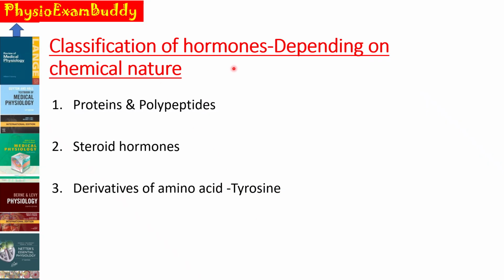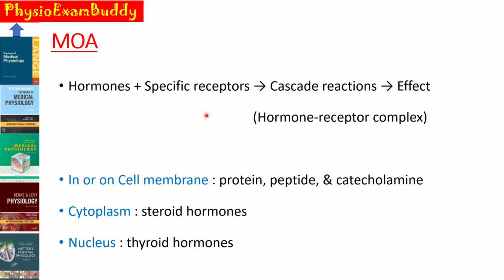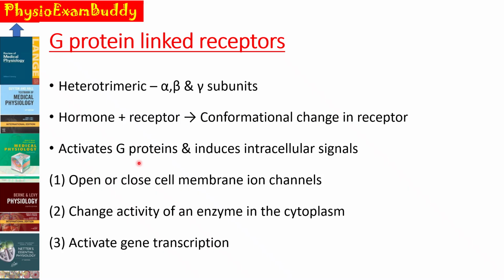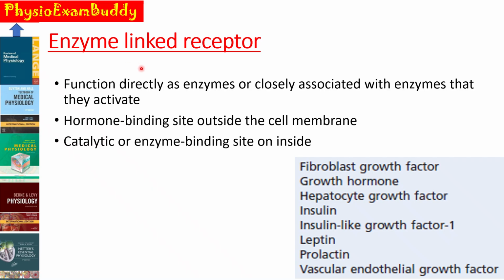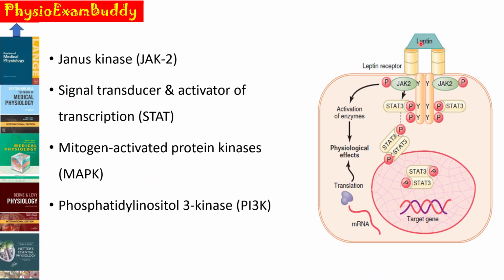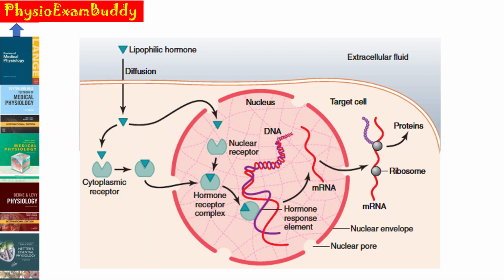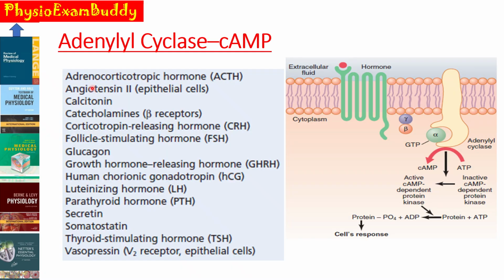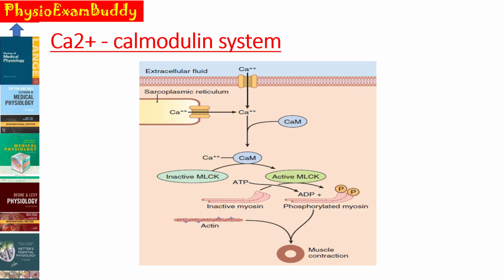Mechanism of Action Hormones| Classification| Basics Endocrinology